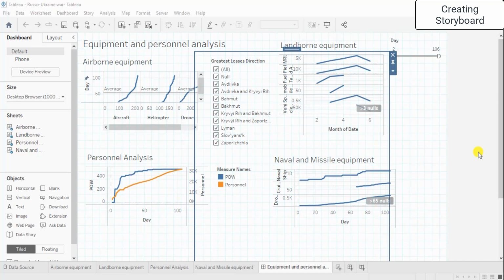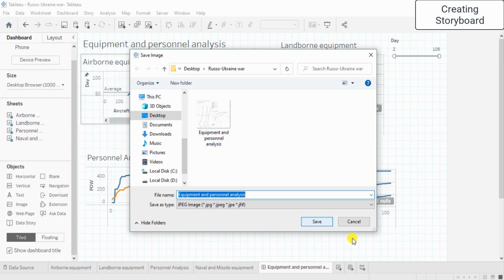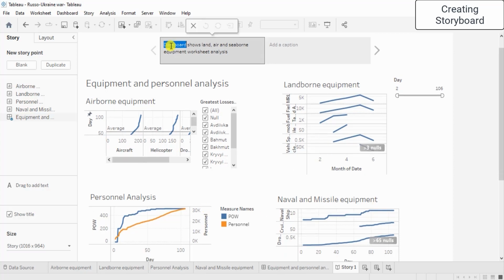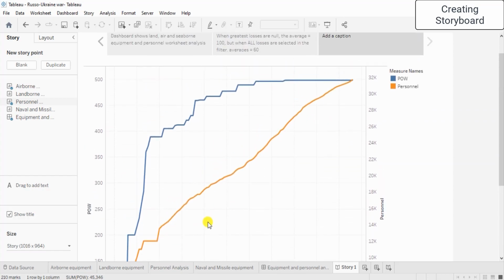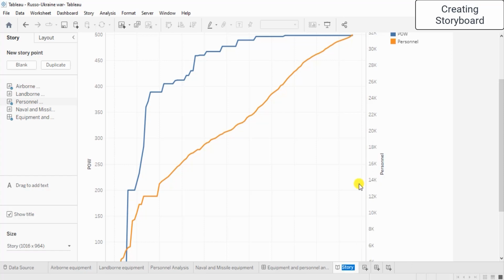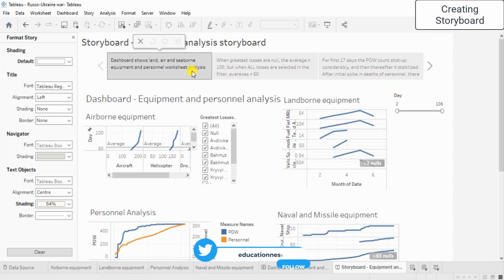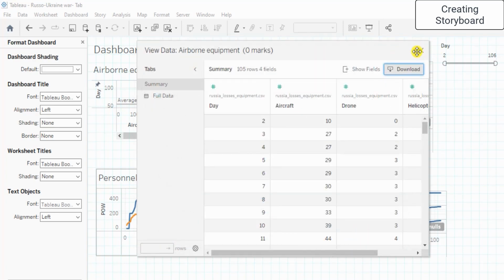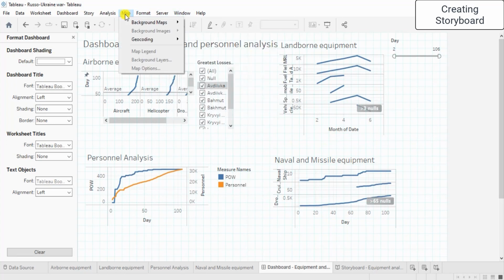Crafting Engaging Narratives: Creating Storyboards in Tableau Unleashed! 📜💻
Unleash the power of storytelling in your data visualizations by mastering the art of creating storyboards in Tableau! 📜💡 In this tutorial, we guide you through the process of crafting compelling narratives, offering practical examples and step-by-step instructions. Learn how to seamlessly blend visualizations, add annotations, and guide your audience through a data-driven journey using Tableau's powerful storyboard features. Whether you're a Tableau beginner or looking to enhance your skills, this tutorial will empower you to transform data into captivating stories. Join us on this data-driven journey and elevate your Tableau proficiency with engaging narratives! 🚀📊